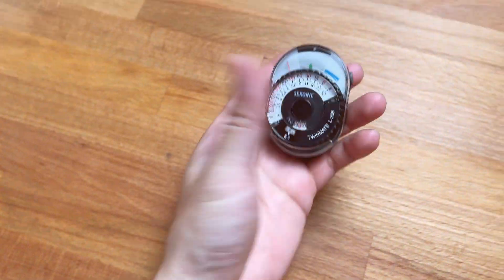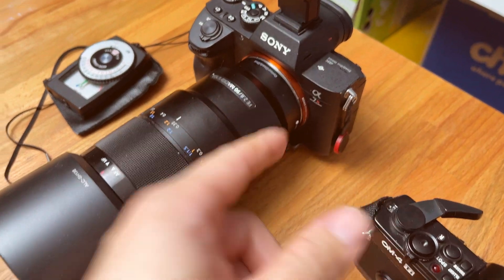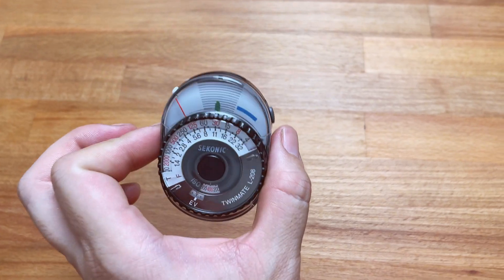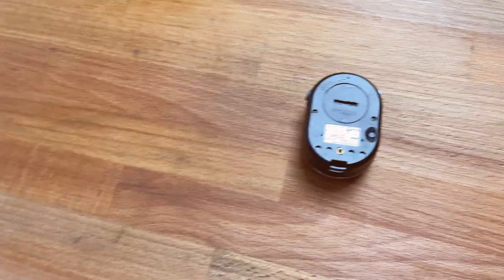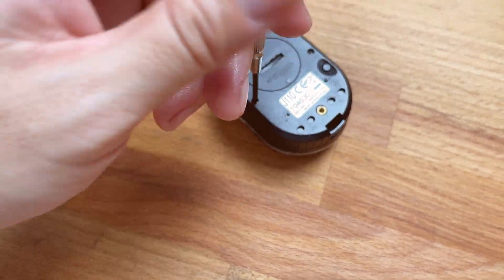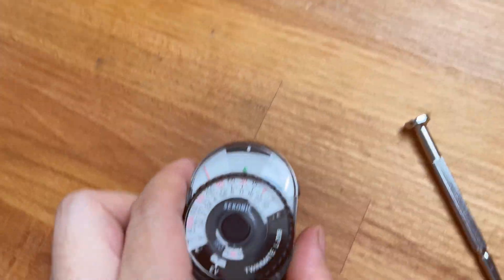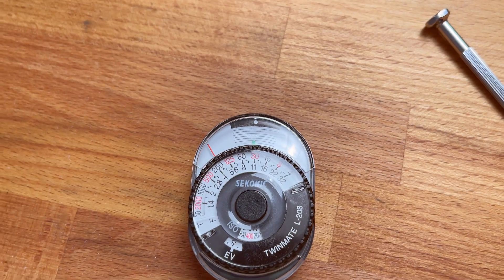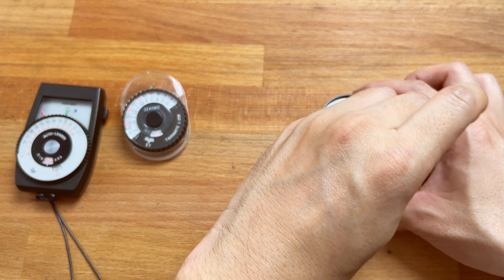How To Calibrate Sekonic L-208 Twinmate Analog Light Meter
Sekonic HowTo LightMeterRepair Basic calibration of the classic Sekonic L-208 Twin Mate analog light meter at home is a simple process. All you really need is a small screwdriver set and a reliable constant light source, and maybe 15-20 min of your time.

0:00 The Problem
2:45 Tools Needed
3:45 Removing Two Screws
4:20 Voltage Adjustment Screw
4:41 The 2-Step Process
6:49 Adjusting Voltage Screw
7:35 Finetune Adjustment As Necessary
8:04 Reassembly
8:55 Conclusion